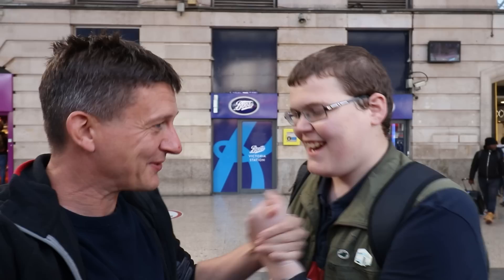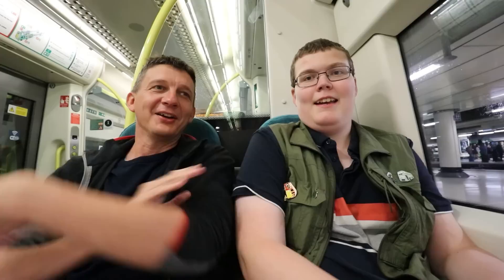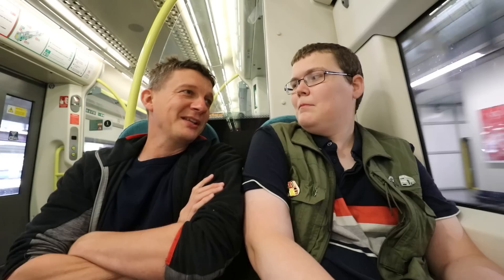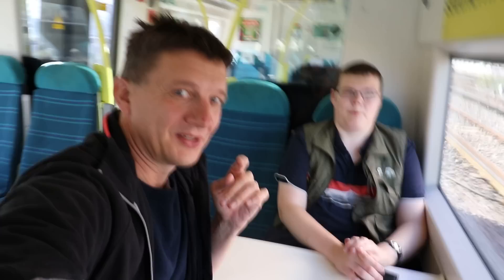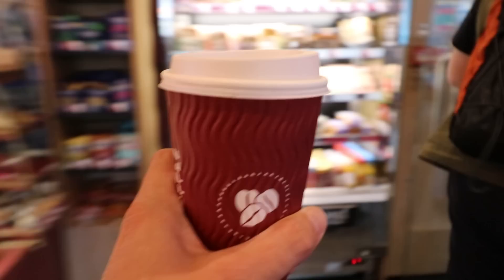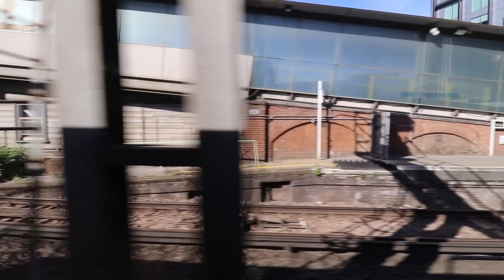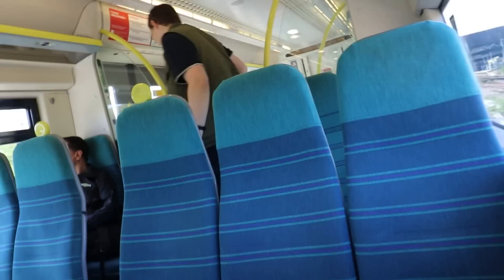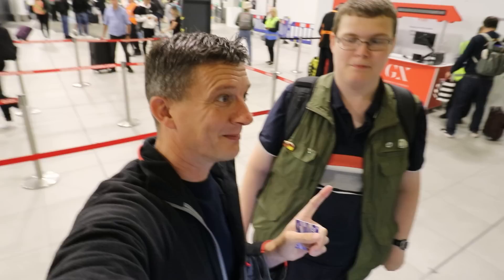The Cheapest Way to Gatwick Airport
I team up with my friend James, who told me about an Oyster Split Fare you can do, which saves you money getting to Gatwick Airport from London Victoria. So I met up with him to try it out and see how much money you can save ...

James has a Railcard giving him 1/3 off of his off-peak fare,  so he only paid £4.80 in total when it would have been £5.95 without the split.

Editor : Dave Stevenson